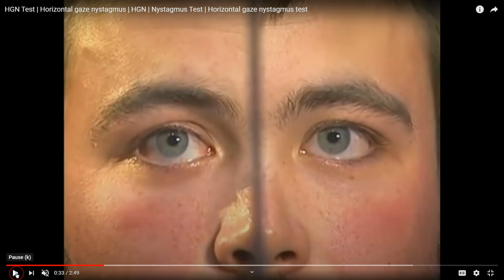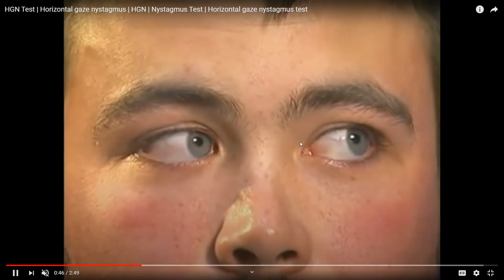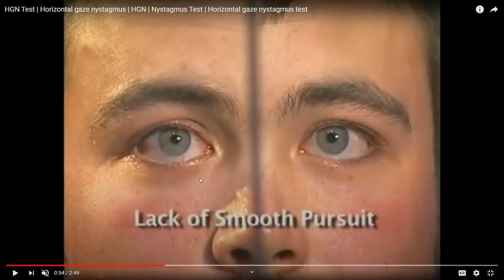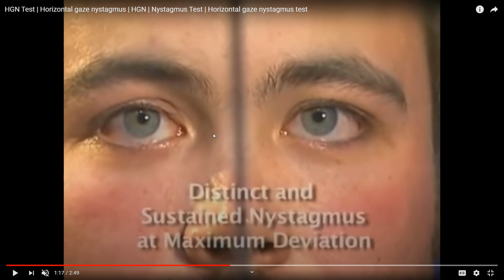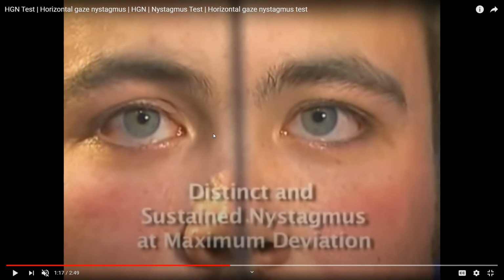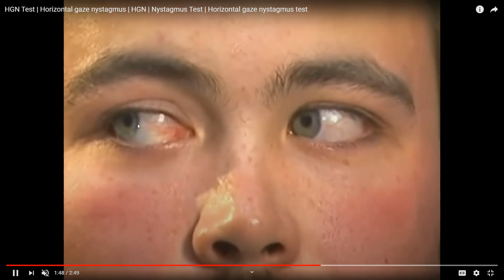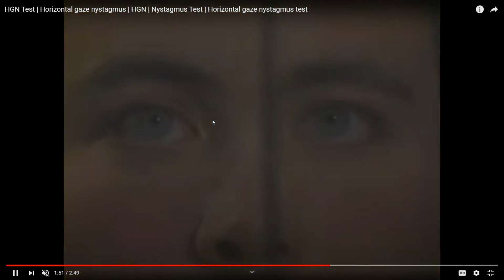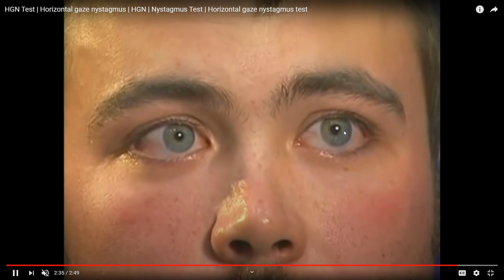Horizontal Gaze Nystagmus Indicators